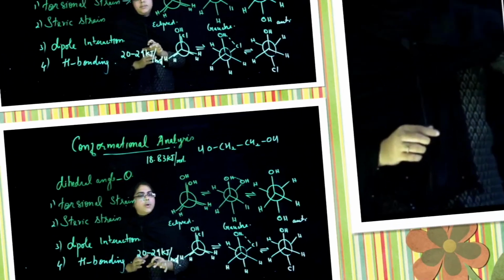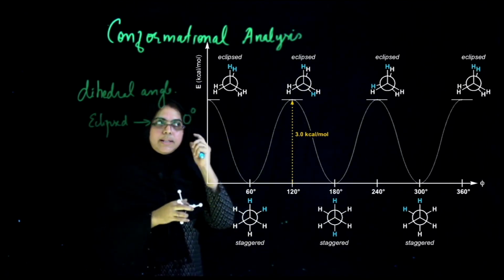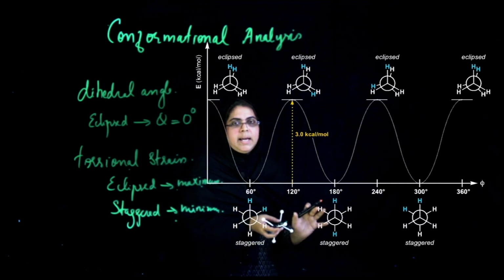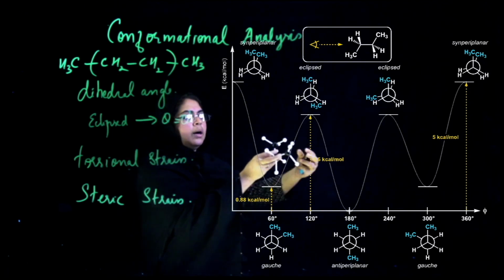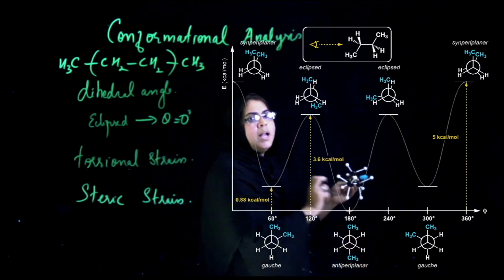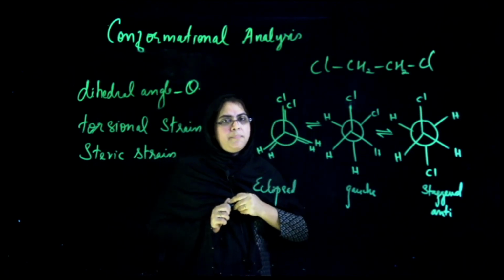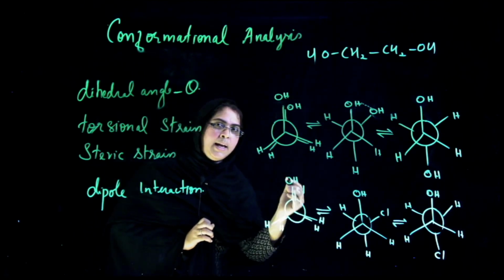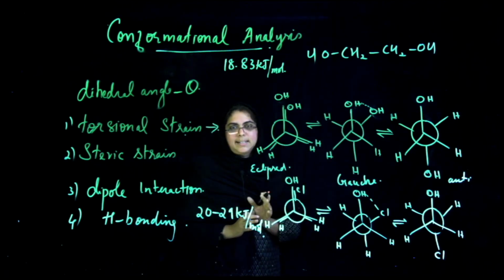Conformation Of Ethane, Ethylene Glycol and Chlorohydrin